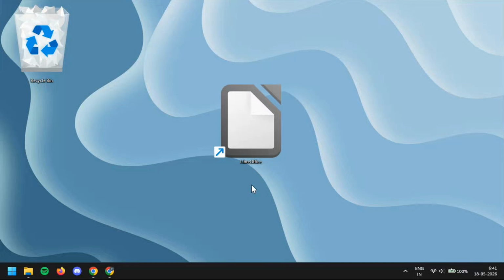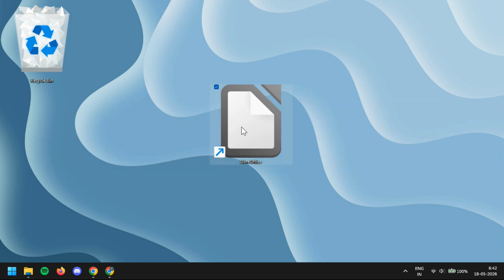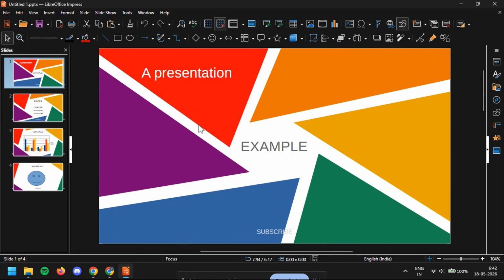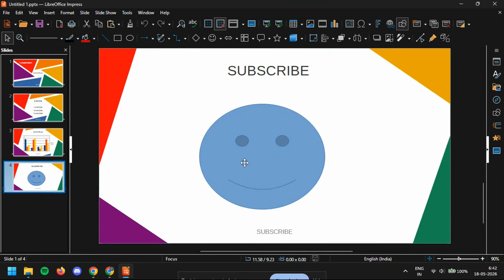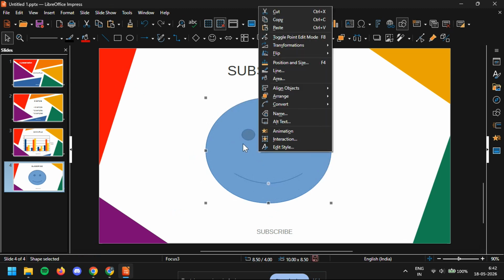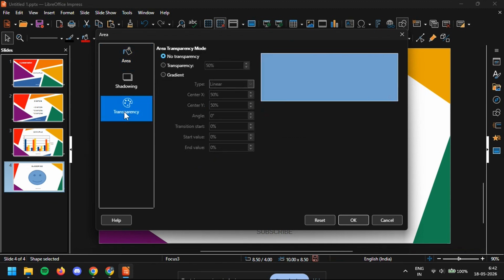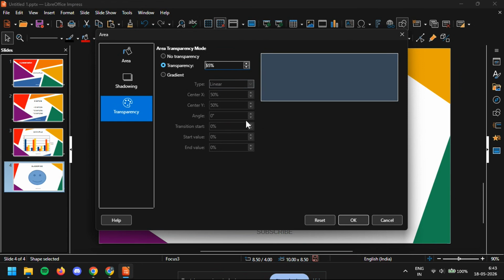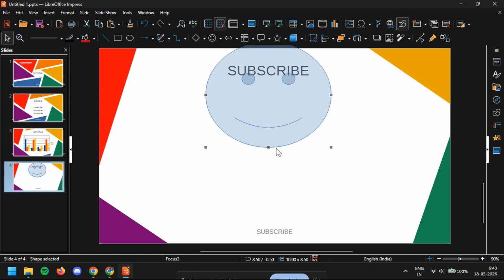How To Change Object Opacity In LibreOffice Impress (Easy Guide)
Learn how to change object opacity in LibreOffice Impress using the built-in Area settings and Transparency control.
Perfect for making shapes, images, and slide elements more professional and easier to design with.

🕚Timestamps:
0:00 Intro
0:22 Open LibreOffice Impress
0:43 Select The Object Or Shape
1:00 Open The Area Settings
1:18 Adjust The Transparency Value
1:40 Apply The Changes
1:53 Outro

✍️What You'll Learn In This Video:
• How To Select An Object Or Shape To Edit
• How To Open The Area Menu In LibreOffice Impress
• How To Adjust Transparency To Change Object Opacity
• How To Apply Opacity Changes To Slide Elements
• How To Make Presentation Objects Look More Professional

💡Pro Tips:
• Use higher transparency for background elements so your main content stands out.
• Keep opacity consistent across similar shapes for a cleaner presentation design.
• Test a few transparency levels before finalizing your slide.
• Use opacity effects to create layered designs without distracting from text.
• If you edit multiple objects, repeat the same transparency value for a uniform look.

LibreOffice, LibreOffice Impress, opacity, change opacity, transparency, area settings, presentation tutorial, how to, software tutorial, slide design, presentation design, LibreOffice tutorial, impress tutorial, edit shapes, object transparency, office software, beginner guide, easy guide, transparent object